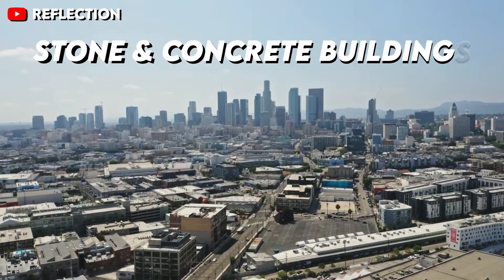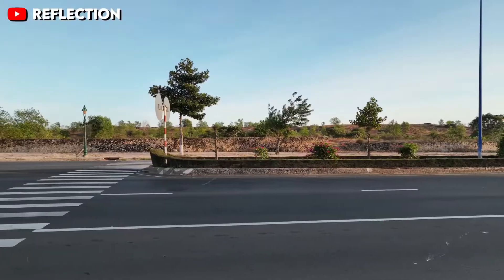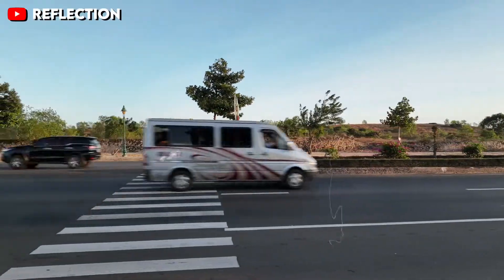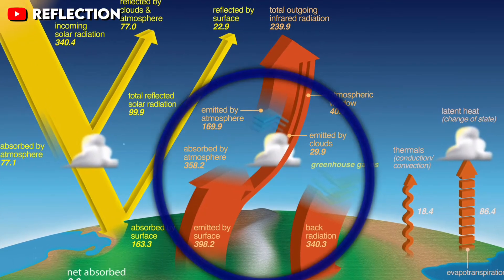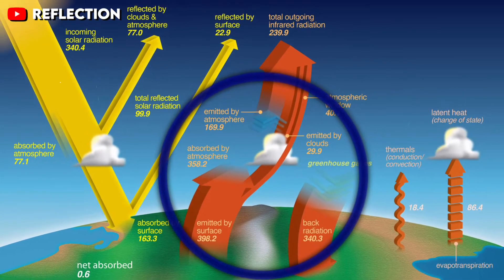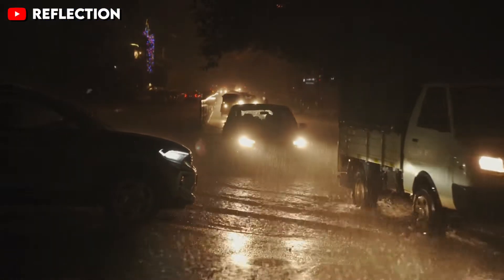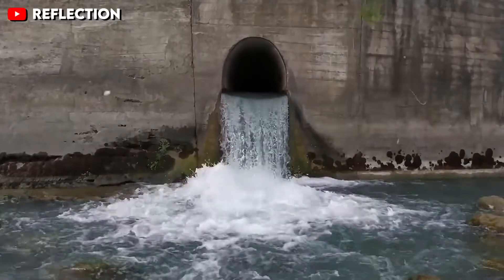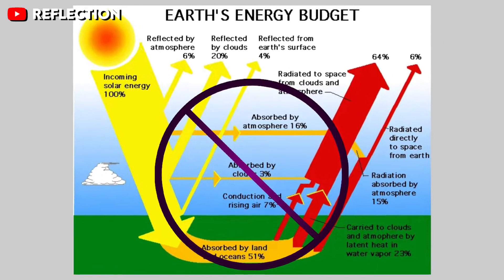Effect of Urbanization on the Environment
The Environmental Impact of Urbanization:
Urbanization and Its Effects on Biodiversity

Reflection provides a unique perspective on a wide range of topics including History, Geopolitics, Mysteries, Money, Entrepreneurship, and Self-Improvement. Dive into fascinating historical events, understand the intricacies of global politics, uncover mysterious phenomena, explore financial strategies, gain insights into successful business practices, and discover tips for personal growth and self-improvement. Join us for in-depth discussions, expert analyses, and thought-provoking content that will expand your knowledge and inspire your journey

The Environmental Impact of Urbanization: Challenges and Solutions

Balancing Growth: Urbanization and Environmental Sustainability

The Role of Green Spaces in Urban Environments

Pollution and Urbanization: A Growing Concern

Urban Sprawl: Consequences for Ecosystems and Climate

Sustainable Urban Development: Strategies for a Greener Future

Climate Change and Urbanization: A Symbiotic Relationship

Mitigating the Environmental Impacts of Rapid Urbanization

Smart Cities: Integrating Technology for Environmental Benefits

Why Big Cities are Called islands of heat?